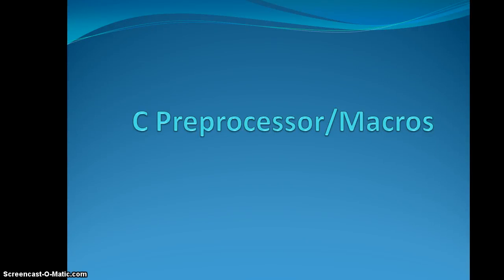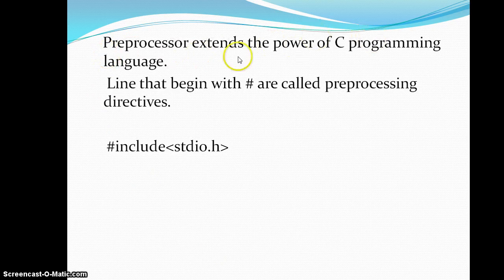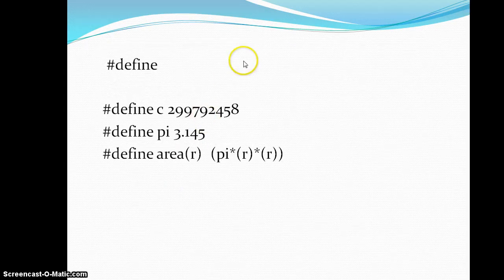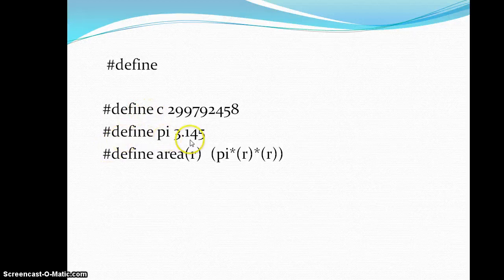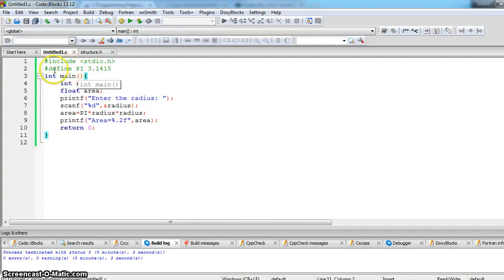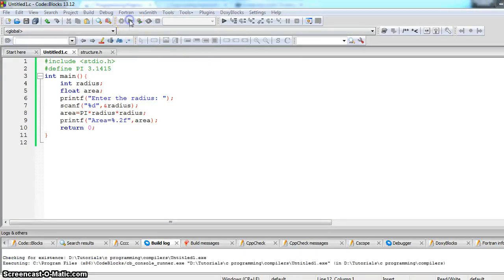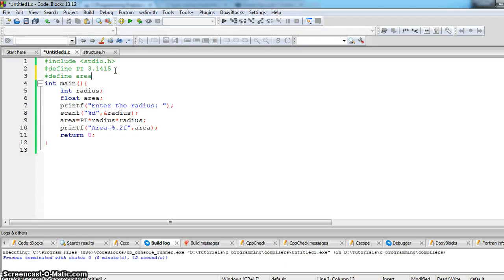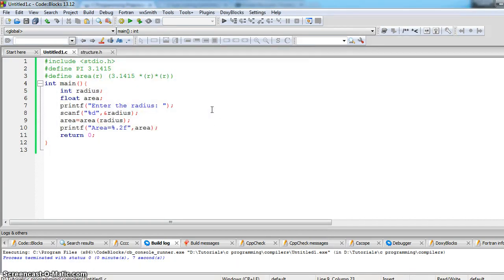C Preprocessors and macros in Code Blocks....